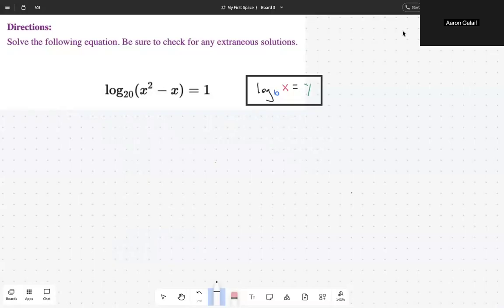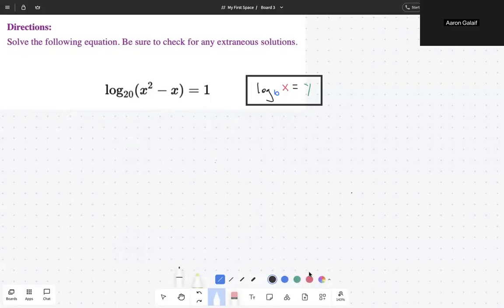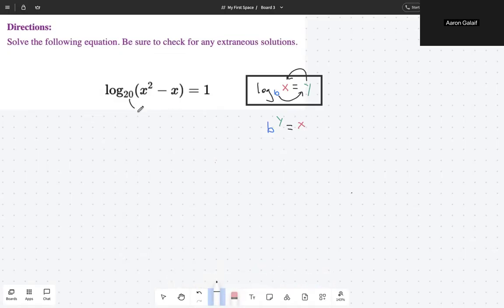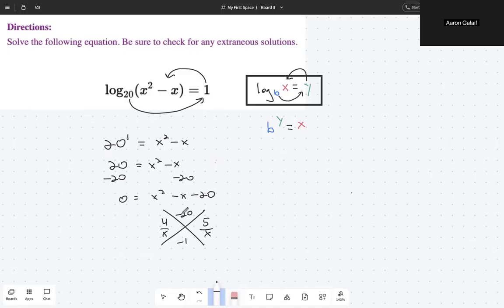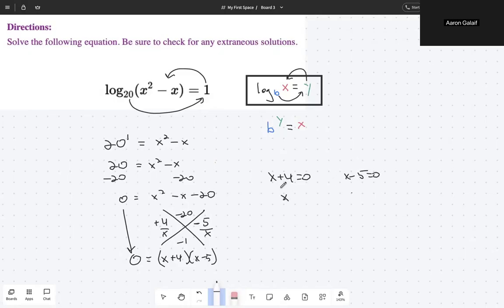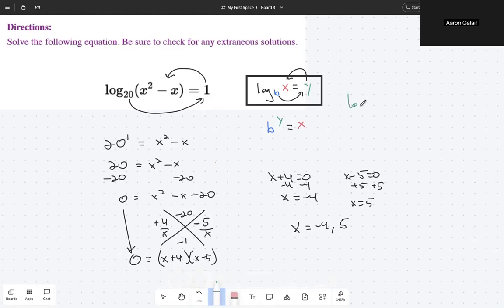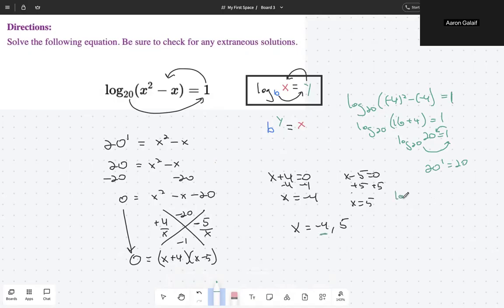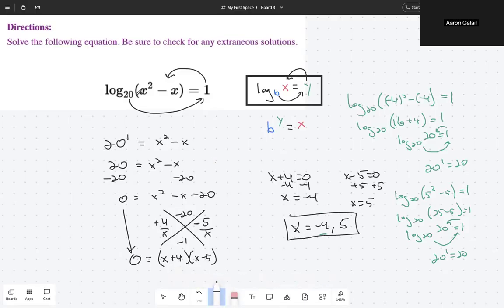How to Solve Logarithmic Equations | Step-by-Step Example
In this video, we walk through how to solve a logarithmic equation step by step. Logarithmic equations can look intimidating at first, but once you apply the correct log rules and rewrite the equation in exponential form, the problem becomes much easier to solve.

We start by applying a simple logarithmic solving strategy, then reduce the expression to a quadratic equation. From there we solve using factoring and make sure to check for extraneous solutions, which is a critical step whenever solving logarithmic equations.

✨ What you’ll learn:
✅ How to convert a logarithmic equation into exponential form
✅ How logarithmic equations can lead to quadratic equations
✅ How to factor and solve for x step by step
✅ Why checking for extraneous solutions is essential

This type of problem commonly appears in Algebra 2, Precalculus, and college algebra, so mastering this process will help you feel much more confident when working with logarithms.

💬 Have a question about logarithms or another math topic?